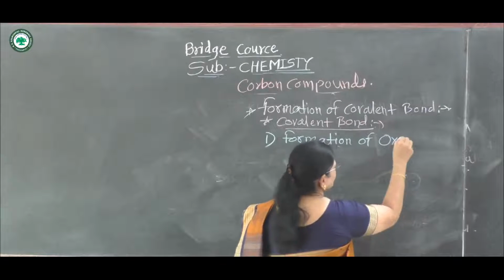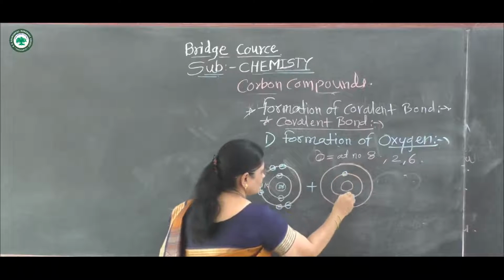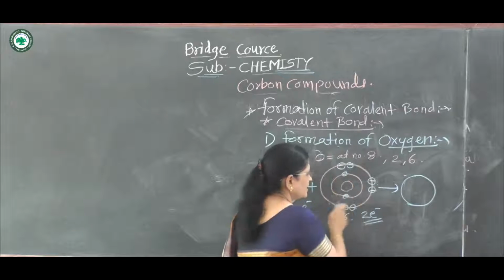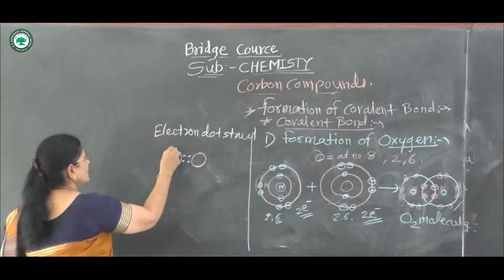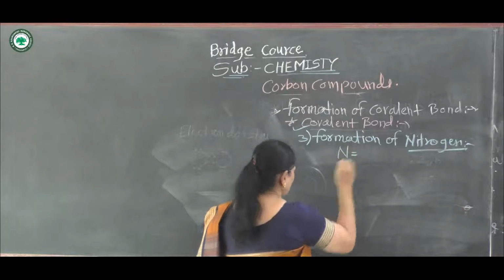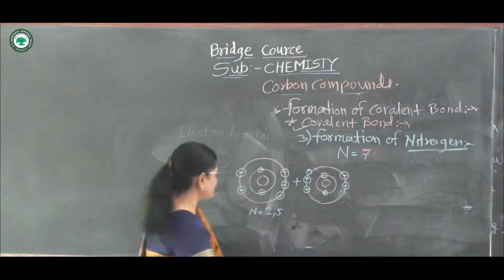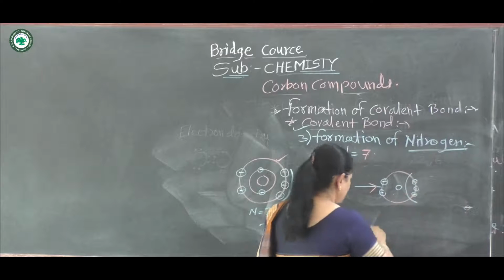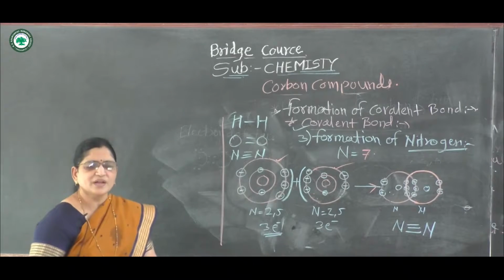Bridge Course (Chem.) || Topic: Carbon Compounds part 3 || By Prof. Bawake S.B.